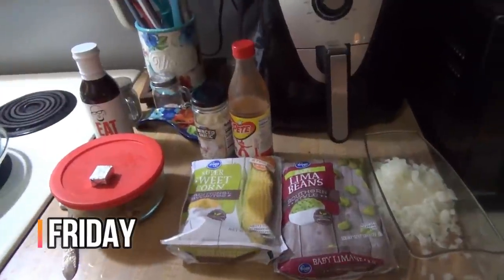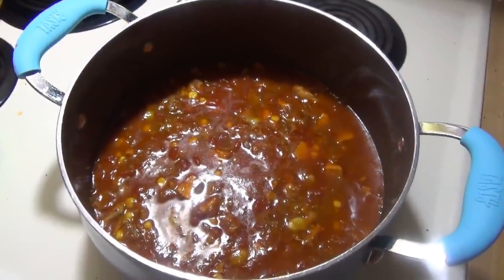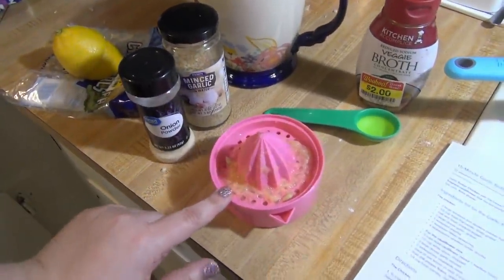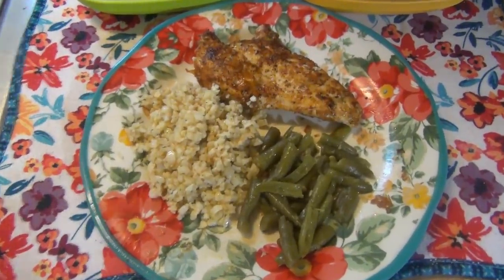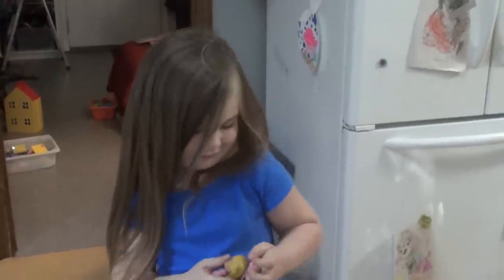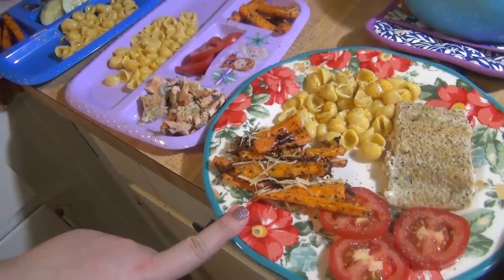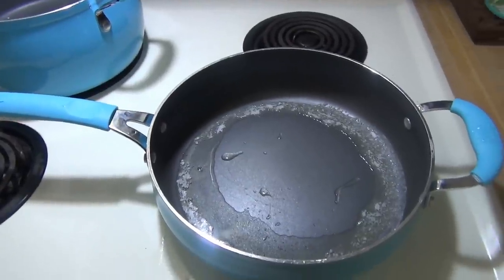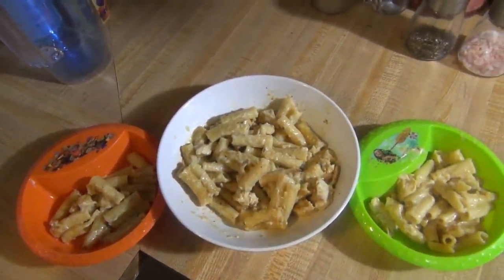What's For Dinner? #84 || Easy Real Life Meal Ideas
♥Check out Fetch Rewards. Turn any grocery receipt into savings!